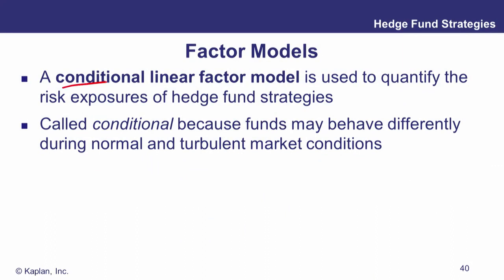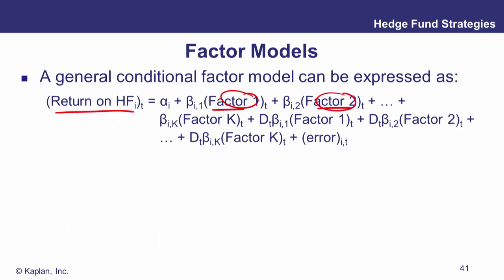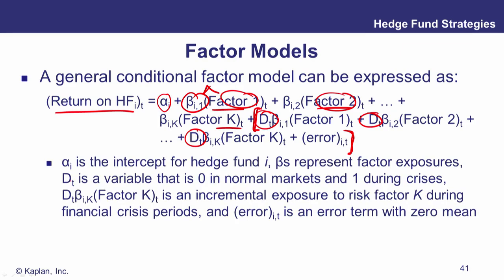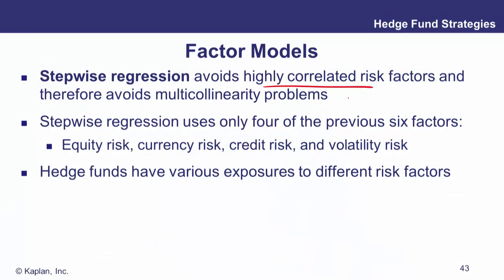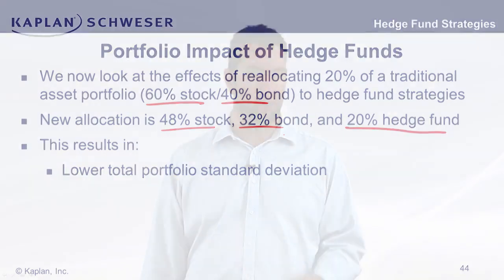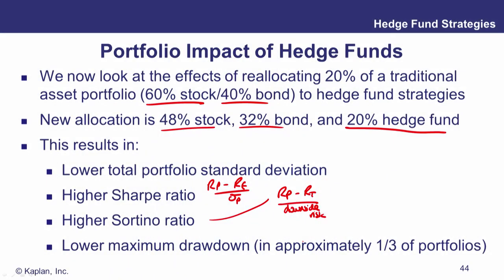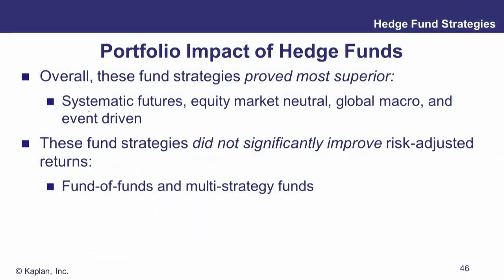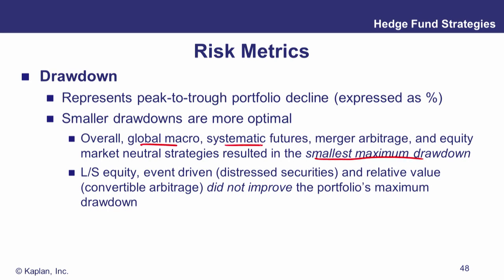[CFA3] Module 19.4 Factor Models and Portfolio Impact of Hedge Funds